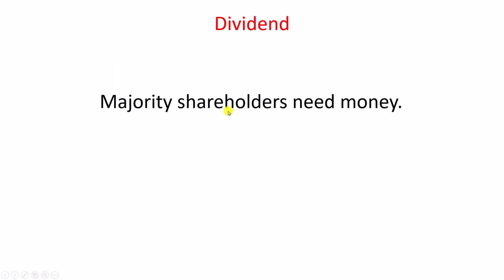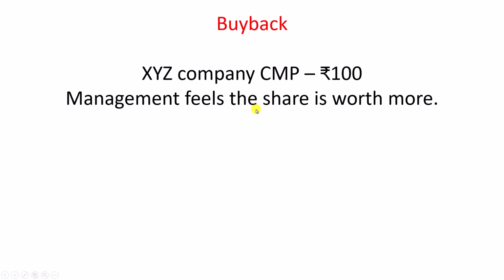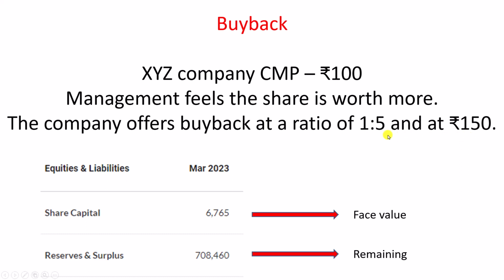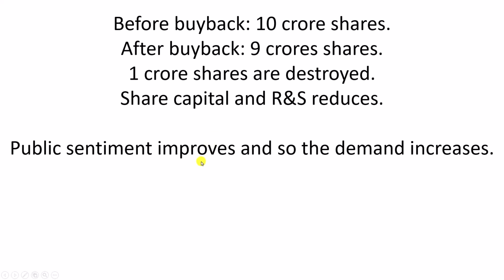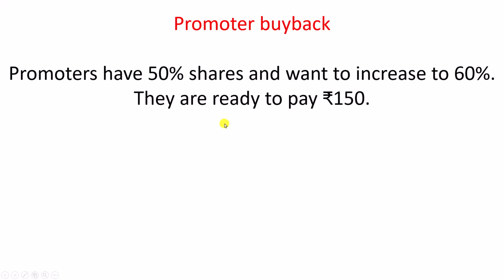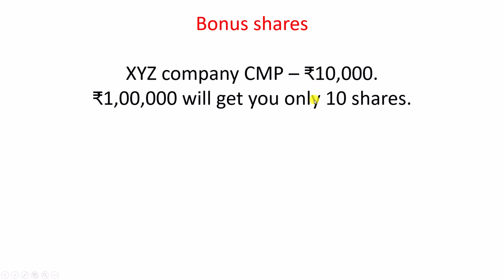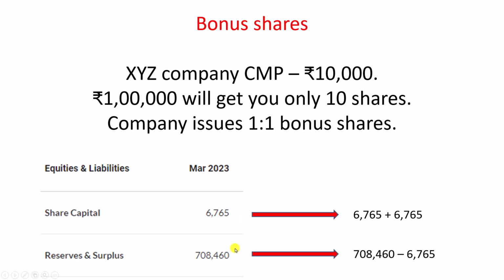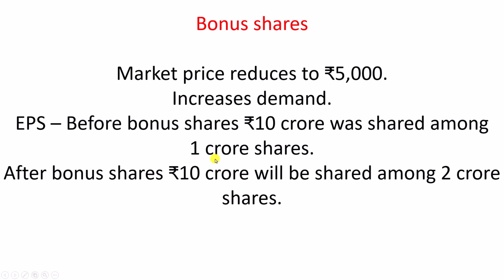Fundamental Analysis For Beginners - 13 - Effect of bonus shares on EPS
Hello everyone,

In this video, we will learn what the effect of bonus shares on EPS is.